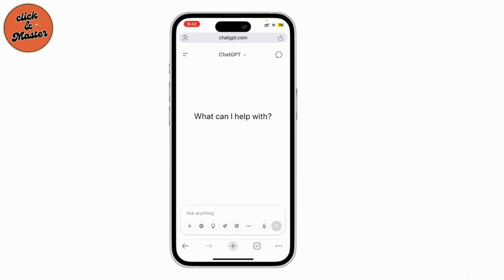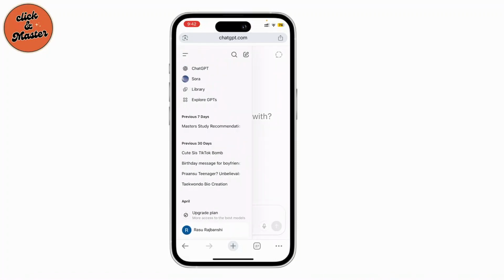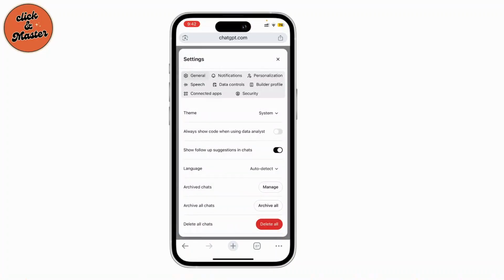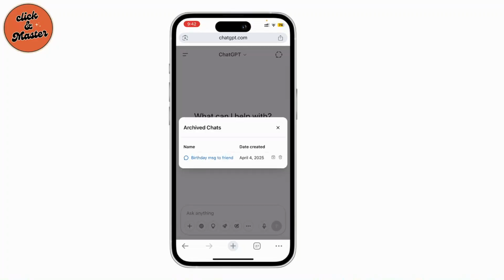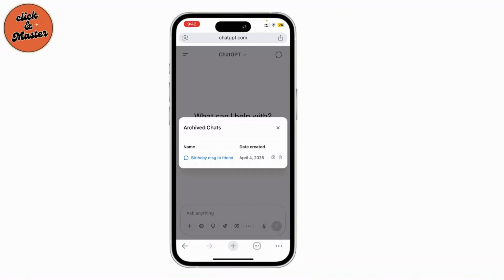How to access archive chats on chatGpt ?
Welcome to our detailed guide on "How to Access Archive Chats on ChatGPT"!
If you're wondering how to view, find, or retrieve your archived conversations in ChatGPT, this video is for you.
We'll guide you step-by-step on how to access old chats, where archived chats are stored, and how to manage your ChatGPT history.
Whether you're using ChatGPT on PC, mobile, or web, these methods will help you quickly locate your previous conversations, including any chats you might think were lost or hidden.

In this video, we will show:
How to find old chats on ChatGPT
Where to see ChatGPT conversation history
How to retrieve past conversations in ChatGPT
How to view saved or archived chats on ChatGPT